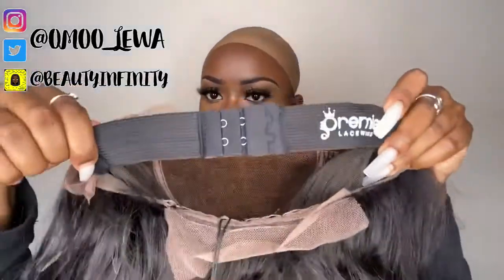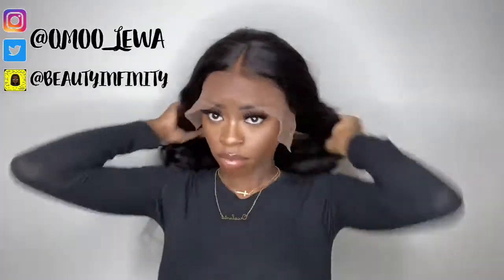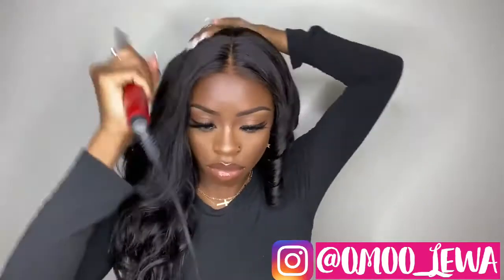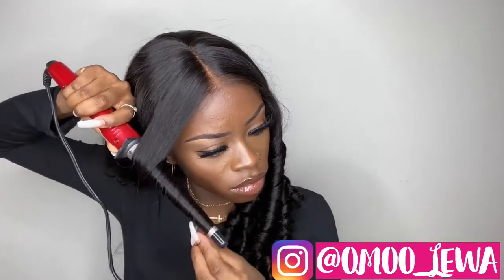How To Make Bouncy Curls On Human Hair Lace Front Wig|PREMIER LACE WIGS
13"x6" Lace Frontal Wig Body Wave
SKU:6FW02
Indian remy hair
22 inches
Natural color
180% extra thick
Average size
Medium brown lace
Pre-bleached knots
Pre-plucked hairline
Removable elastic band

Follow Premier Lace Wigs To Have A Chance To Win A Free Wig!